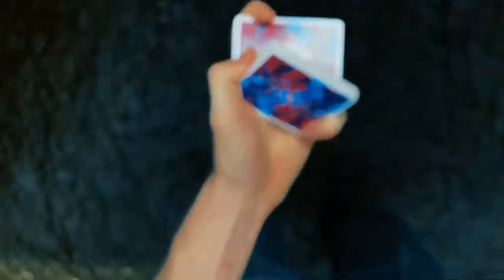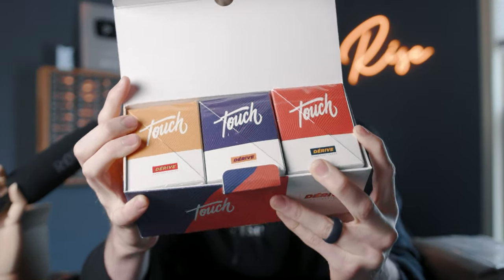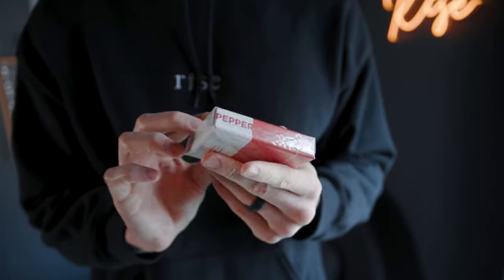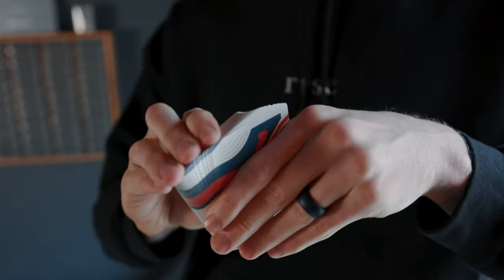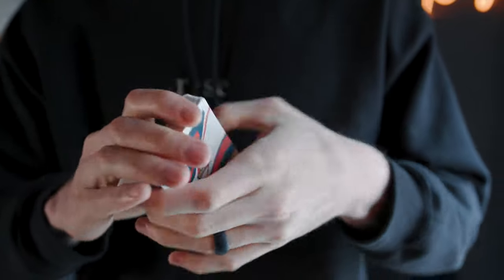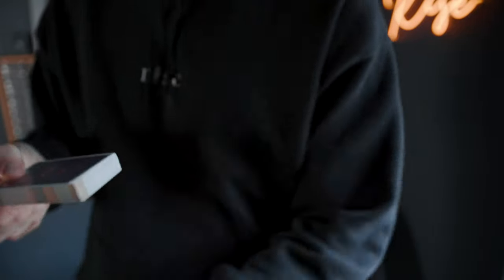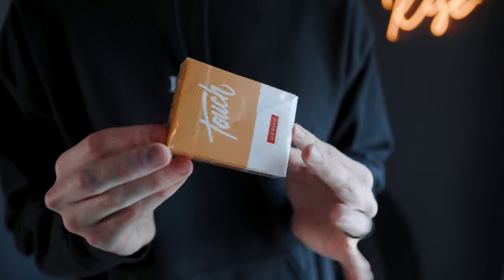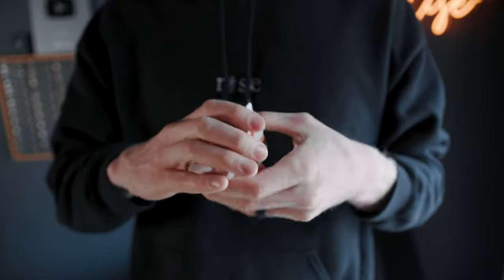UNBOXING the CARDISTRY TOUCH Collection + Cardistry ASMR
Huge Thank you to Cardistry Touch for sending us over such an awesome gift and for sponsoring this video. They were one of the first companies out there to believe in us!!
ALSO, we are streaming LIVE tonight at 8PM EST!! Playing some fortnite with the new cardistry e-mote!!

DECK RECOMMENDATIONS:
Tally Ho 2 pack:
Talley Ho 12 pack (brick):
Red Monarchs:
Bicycle 12 Pack: (Best bang for your buck)

OUR EQUIPMENT:
Grant's Camera:
Grant's Favorite Video Lens:
Grant's Favorite Photo Lenses:
Chandler's Camera:
Chandler's B-roll Lens:

LEARNING MATERIALS:
Expert at the Card Table
Paul Curry’s Worlds Beyond